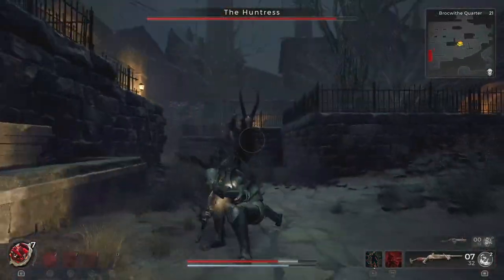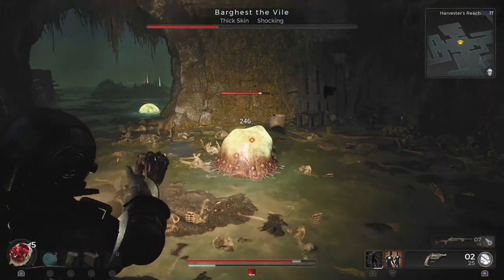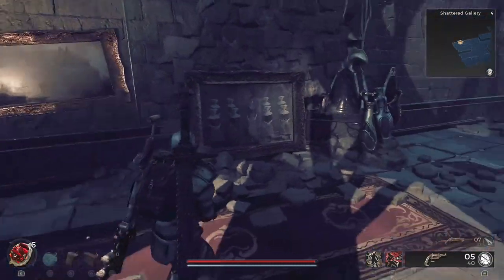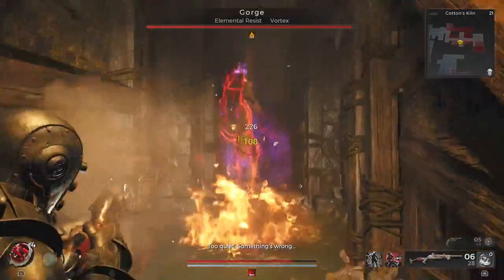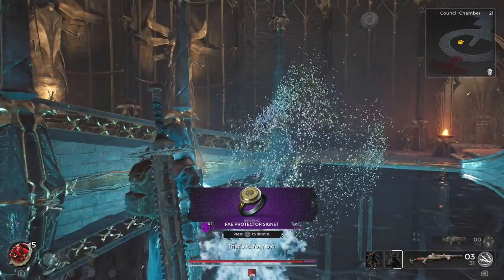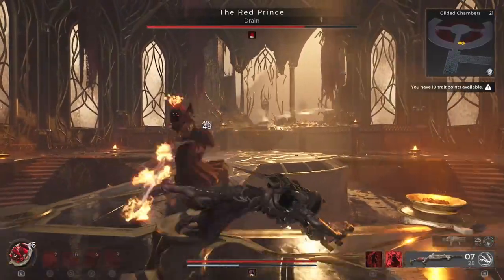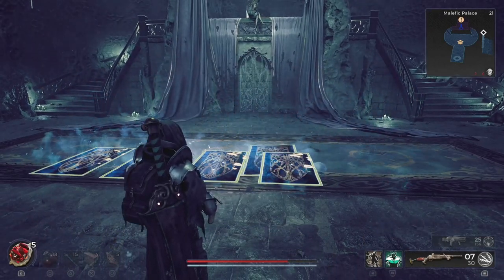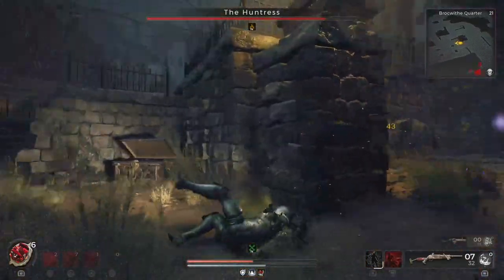How to Find All Optional Boss Guide in Losomn: Locations, Strategies, and Rewards. Remnant 2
In this comprehensive Remnant 2 Optional Boss Guide, discover the locations, effective strategies, and valuable rewards for taking on every optional boss in the enigmatic world of Losomn. From Barghest the Vile to The Huntress, we've got you covered. Join us on this epic journey to conquer these formidable foes and enhance your gameplay. Don't miss out – master Remnant 2's optional bosses today!

🎮 Timestamps:
00:00 Intro
00:23 Barghest the Vile
02:03 The Executioner
02:52 Gorge the Grime Walker
03:51 The Fae Council
04:23 The Red Prince
06:18 Firth The Oath Keeper
06:57 The Huntress

Don't miss out on these game-changing weapons! Stay ahead in the game with Only Boss Fight!